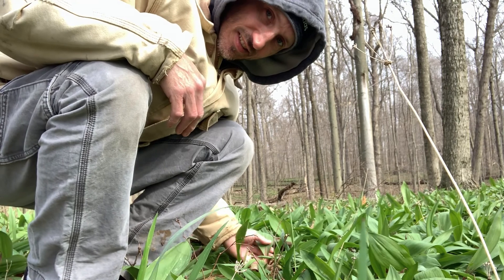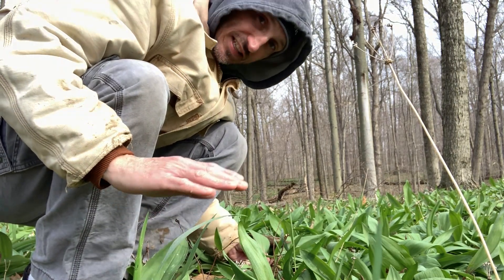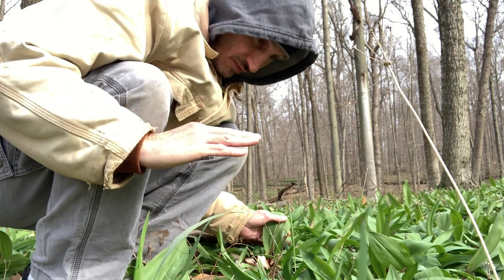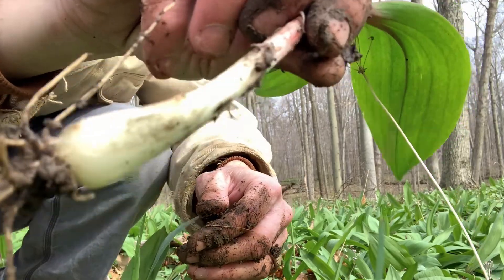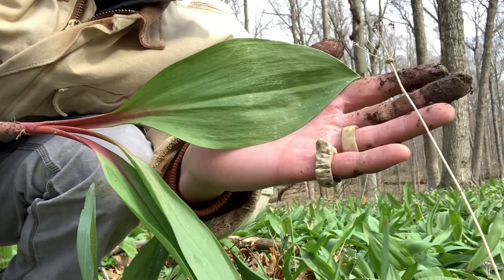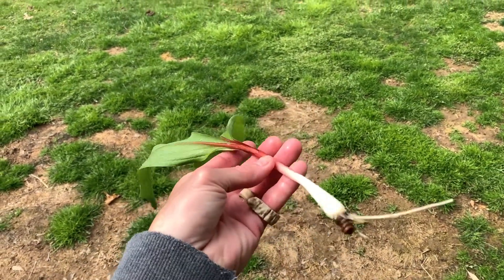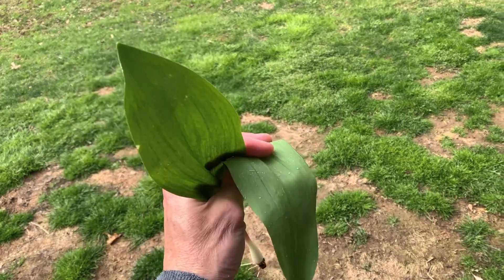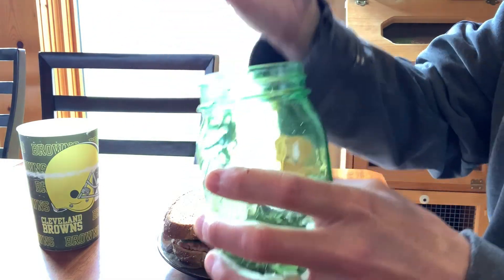Wild Edible Leeks / Ramps (Allium tricoccum)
Wild leeks (Allium tricoccum) are my favorite wild edible. They are a cross between garlic & onion. You can use them in food as you would use onions. The greens also make a tasty pesto. It’s important to note that this wild plant takes 7 years to regenerate so you should only gather where it is abundant. I usually leave the bulbs in the ground & only collect a leaf or two from each plant, as they are just as delicious. This is a sustainable harvesting method that will allow them to continue growing every spring. So as always, please harvest responsibly.